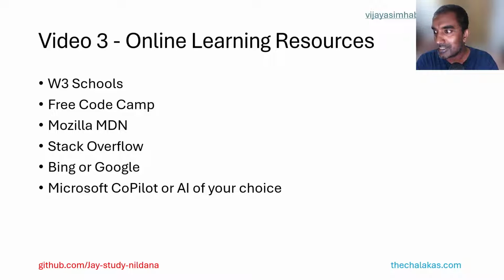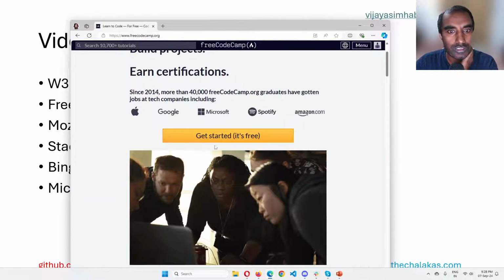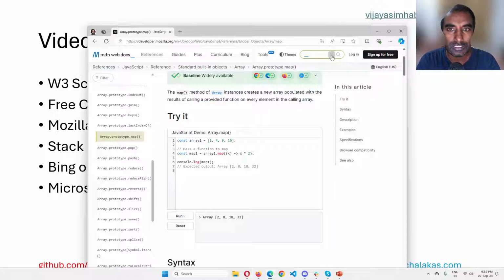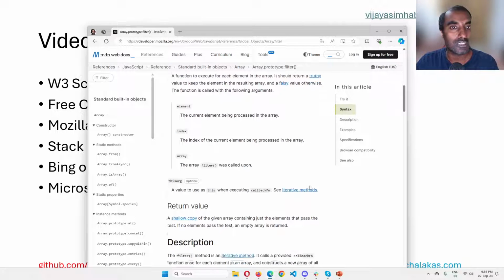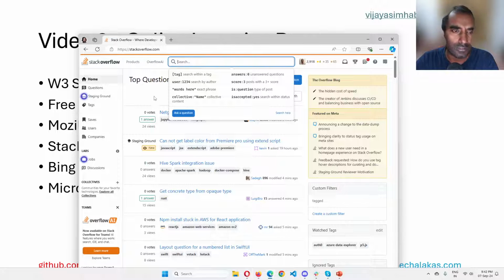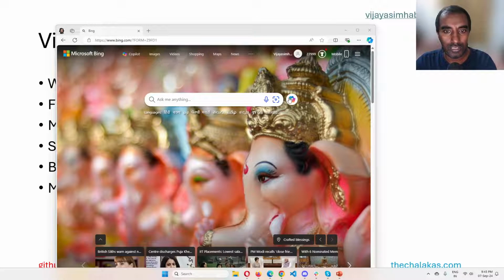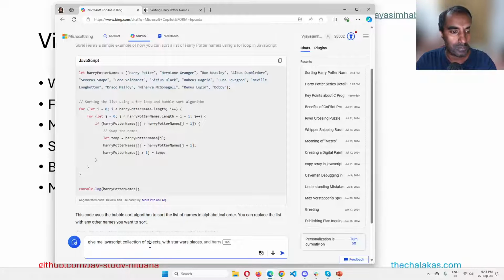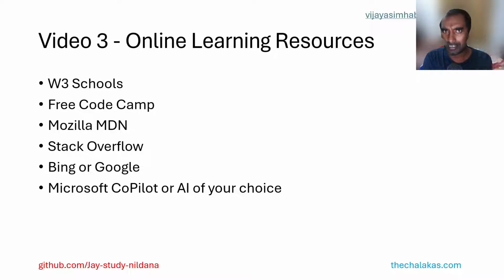Front End Basics - Video 3 - Online Learning Resources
general things